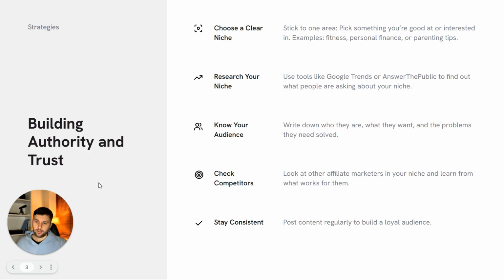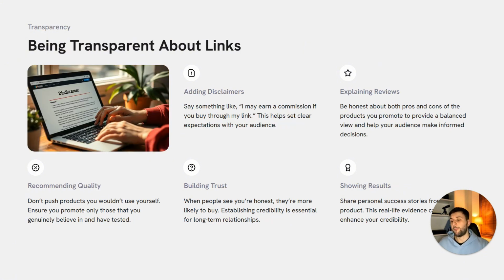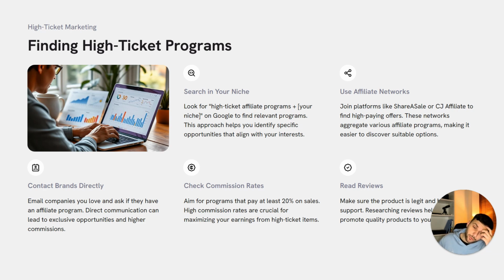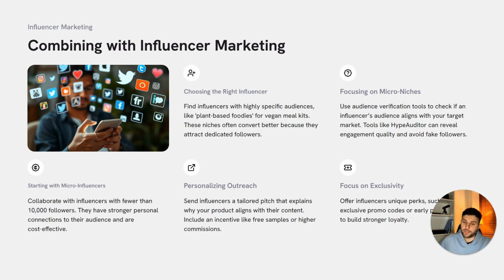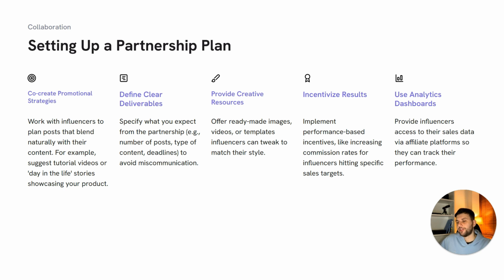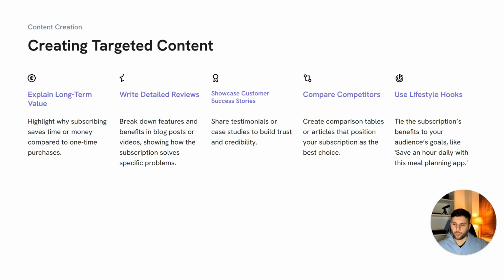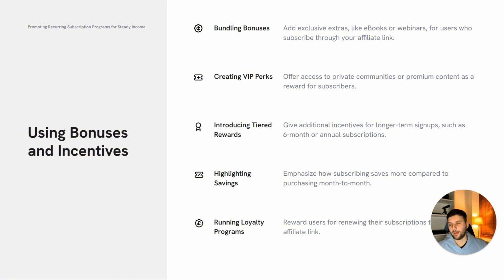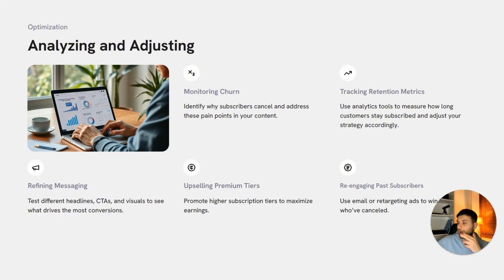Secret Techniques Top Affiliate Marketers Use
Unlock the secrets of top-performing affiliates in this in-depth video on Advanced Affiliate Marketing Strategies! Whether you're looking to scale your existing efforts or break into high-ticket programs, this video covers everything from advanced sales funnels and conversion optimization to retargeting strategies and leveraging data analytics.

Discover how to use SEO, paid traffic, and email marketing automation to boost your affiliate commissions. Learn the tools and tactics professional marketers use to outperform the competition and maximize ROI.

🔹 Learn high-level strategies for long-term affiliate success
🔹 Optimize content and traffic sources for better conversions
🔹 Use data-driven decision-making for smarter campaigns

Perfect for affiliate marketers ready to take the next step, this guide is packed with actionable insights and proven techniques.